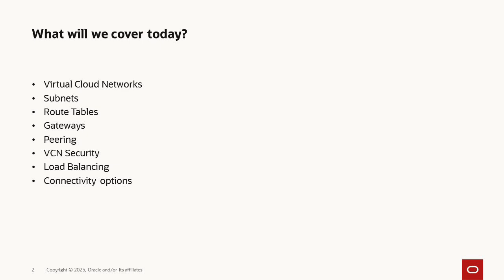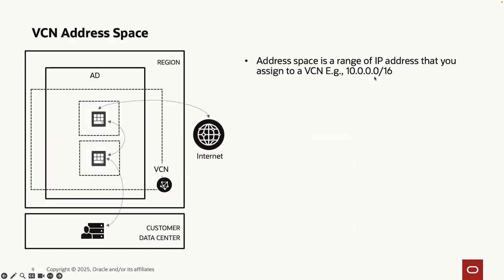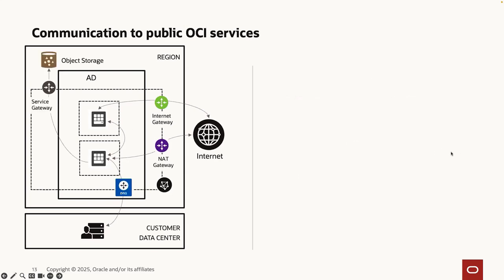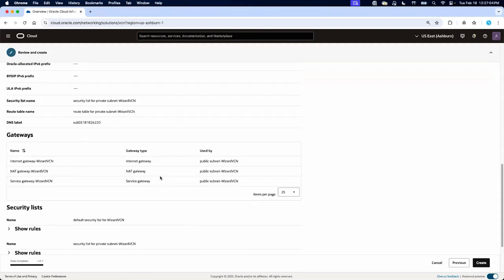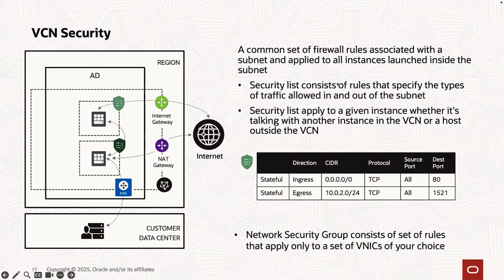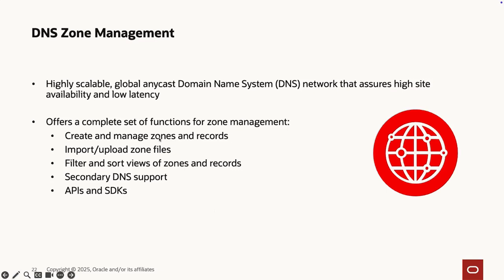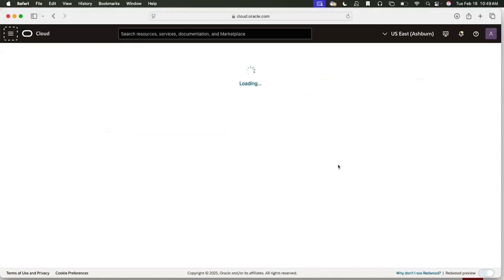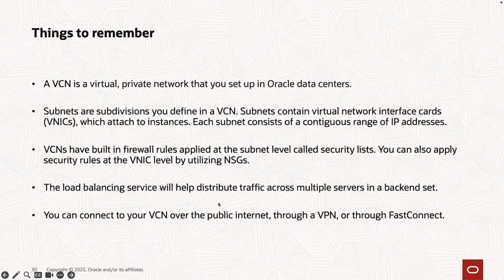Day One and Beyond: Oracle Cloud Networking QuickStart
In this session, you will be introduced to core OCI networking services, how to deploy them, and best practice considerations for when and why to use these services.  We will start with how to connect to OCI from on-premises and then focus on various network design concepts.

Self-Study:
OCI Networking: Products and services allow you to manage and scale your networks